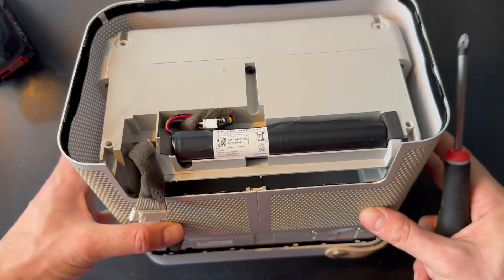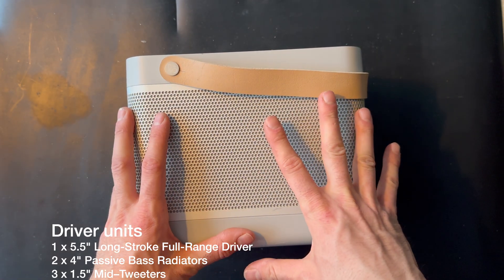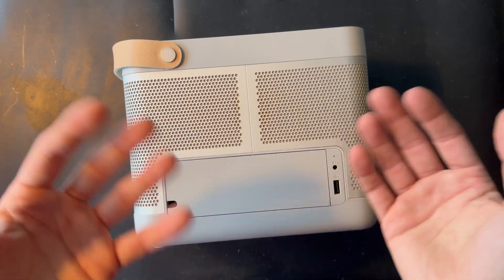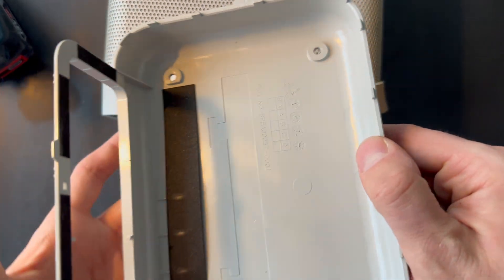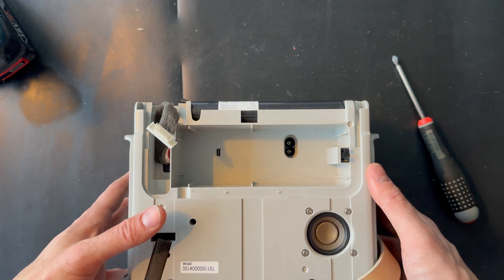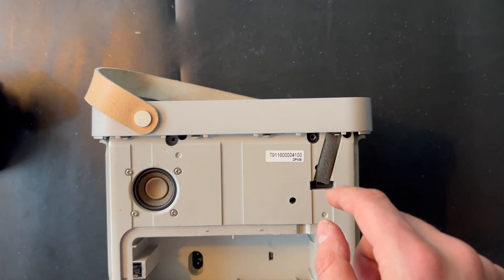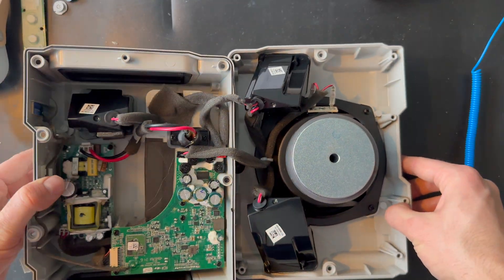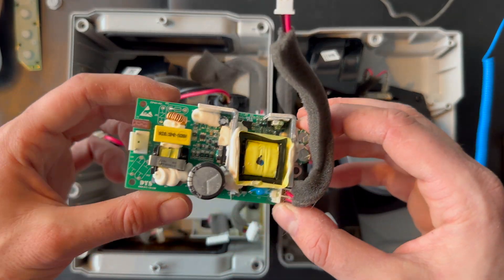Bang & Olufsen Beolit 15 Disassembly process and Repair guide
In this video, we take you step-by-step through the disassembly and repair process for the Beolit 15 speaker. Whether you're looking to fix a malfunction, replace damaged parts, or just curious about the internals of this powerful speaker, this guide will walk you through it all.

Step-by-Step Repair Instructions
Follow along as we show you how to safely disassemble the speaker, diagnose common issues, and replace any faulty parts. Whether it’s the battery, drivers, or circuitry, we cover it all so you can get your Beolit 15 back in working order.

Tools & Tips
We also provide tips on the tools you'll need, and the best practices for working with delicate audio equipment, ensuring you can perform repairs with confidence.

If you're a DIY enthusiast or just need to troubleshoot a problem with your Beolit 15, this video is for you. Hit play and let’s get started on bringing your speaker back to life!